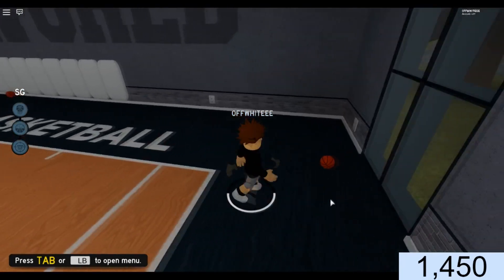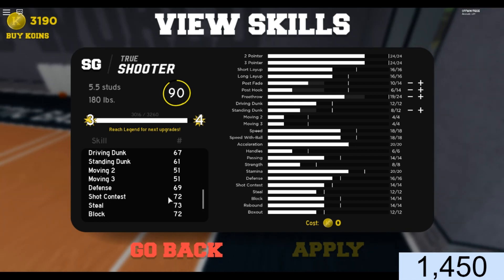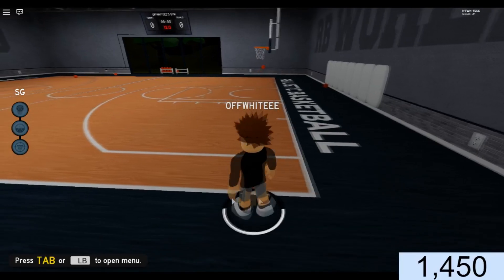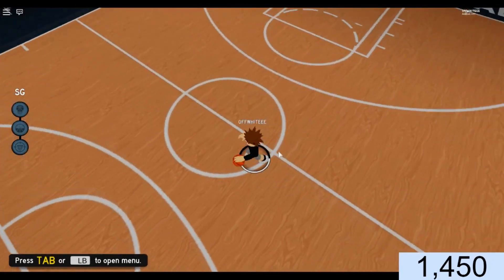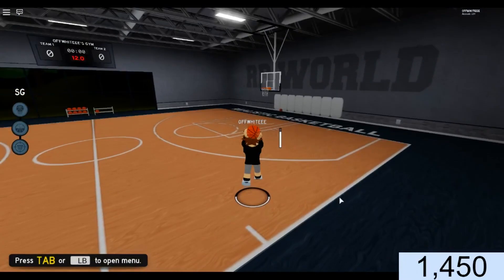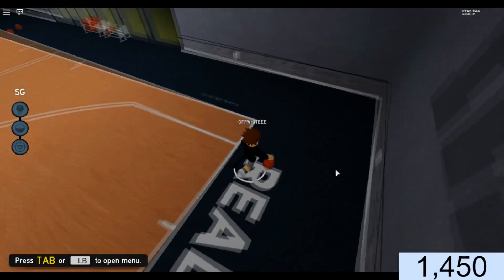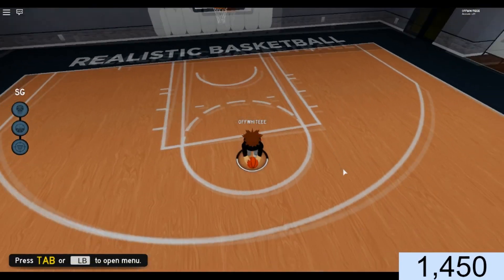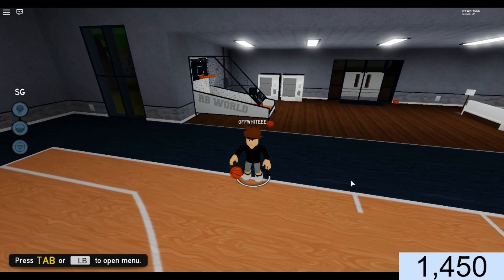PLAYING ON THE FIRST SUPERSTAR SG SHOOTER ON RB WORLD 3! ALL DIAMOND BADGES ITS UNSTOPPABLE!| ROBLOX